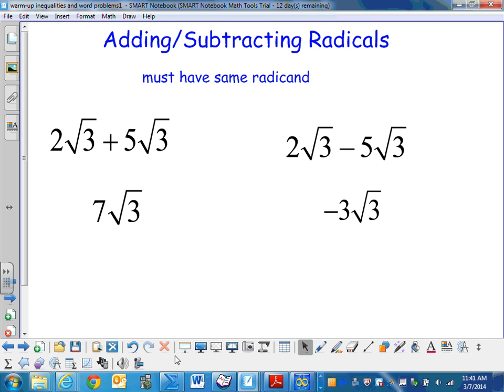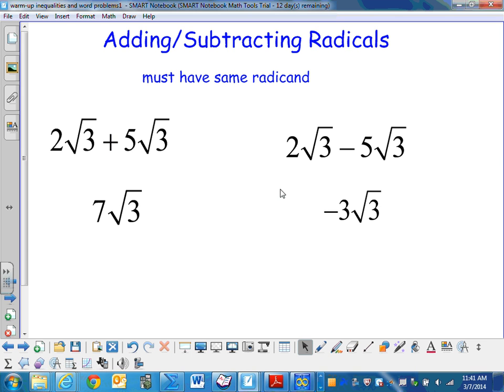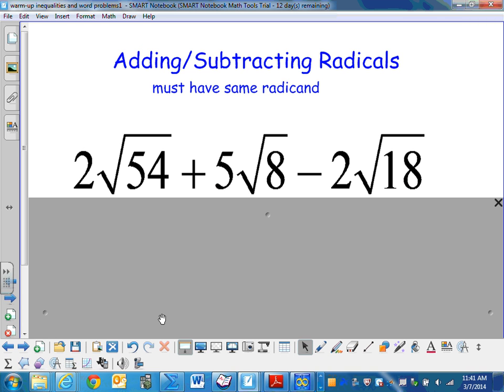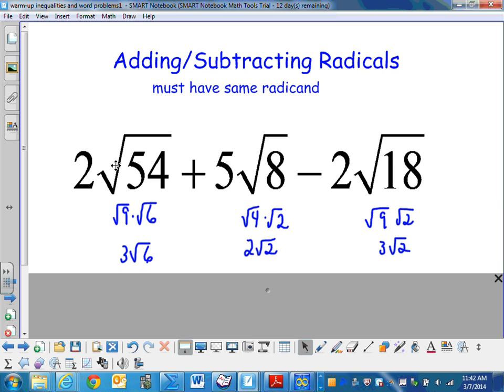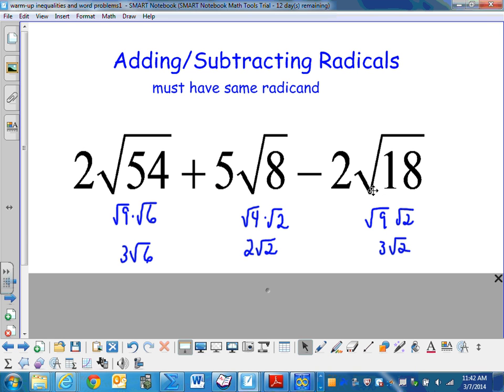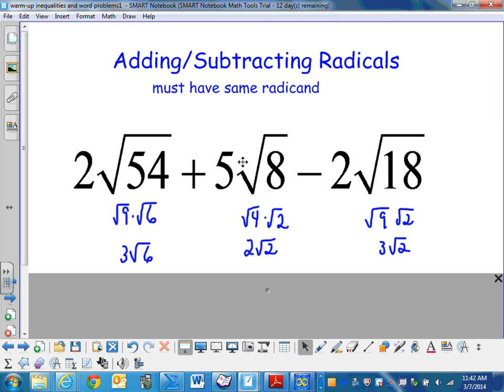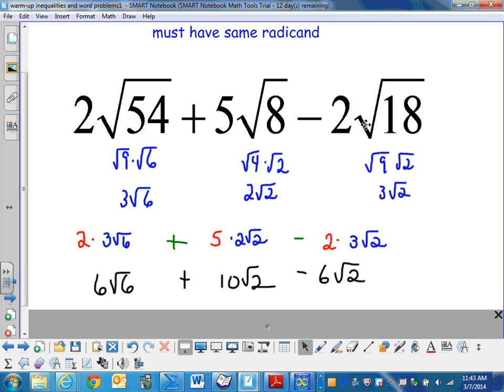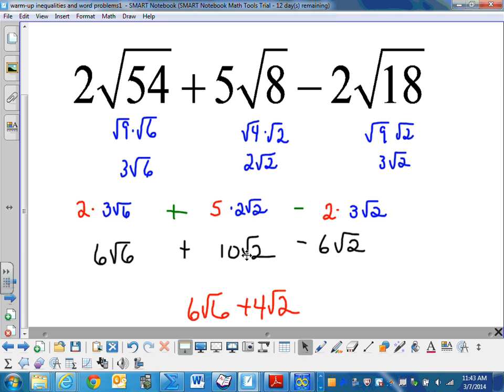Adding and Subtracting Radicals